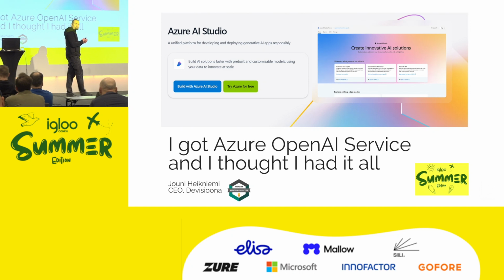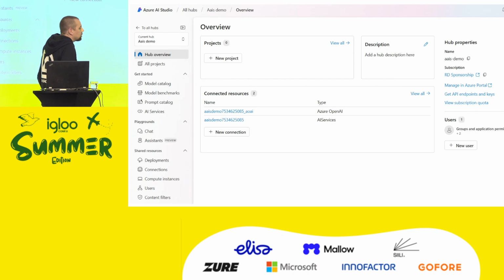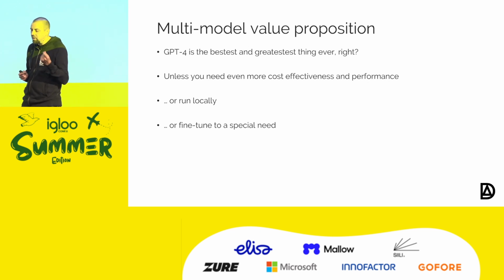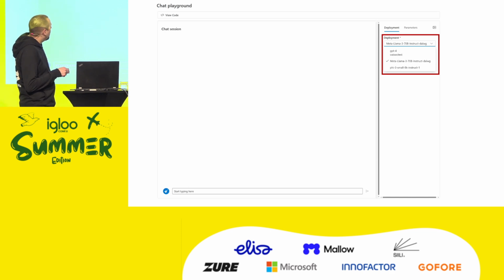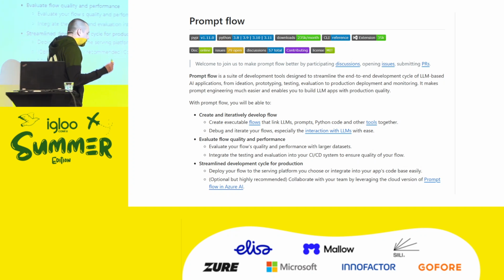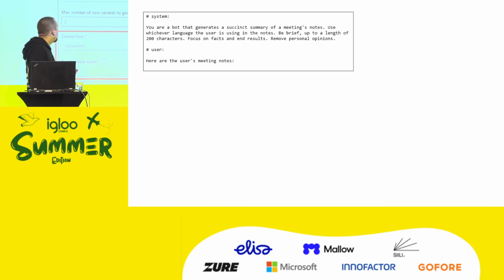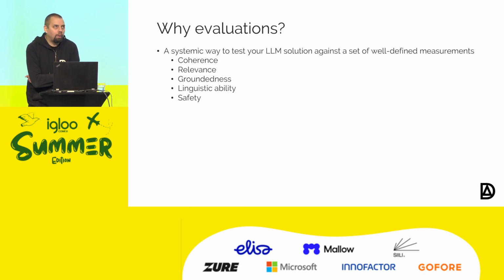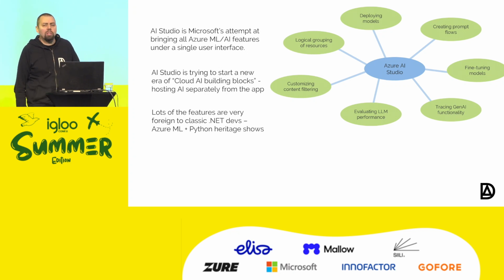Jouni Heikniemi - Azure AI Studio: What are they trying to do here?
IglooConf 2024 Summer Edition presents:
Join Jouni Heikniemi, Azure MVP and Regional Director in his talk about Azure AI Studio - what is Microsoft's vision for this? What can this new tool do? What kind of capabilities does this bring us?